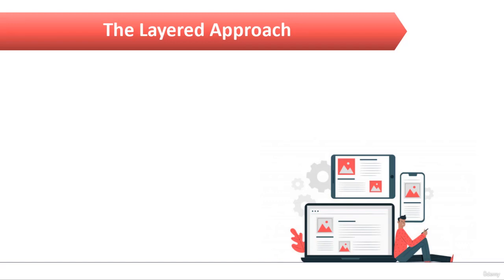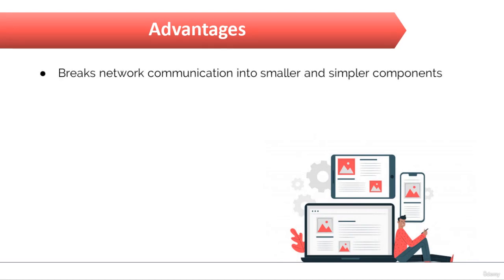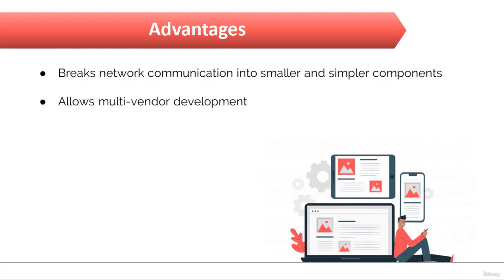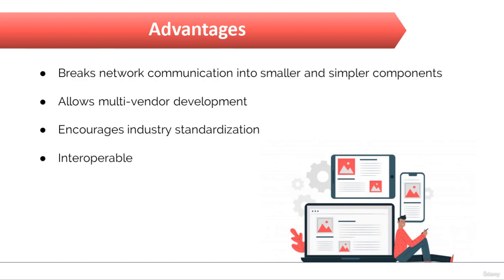part 02 The OSI Model class 002 Layered Approach and Advantages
A TO Z NETWORKING